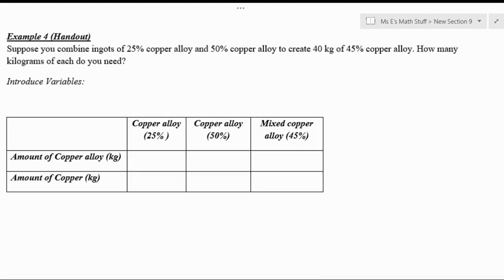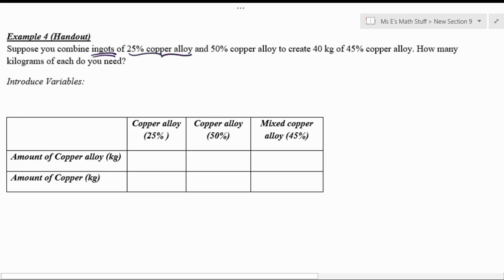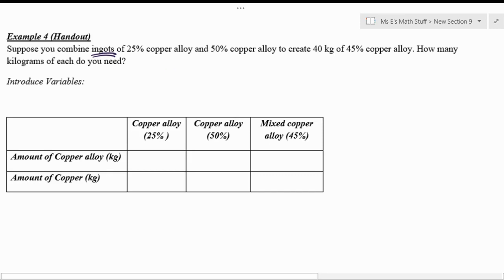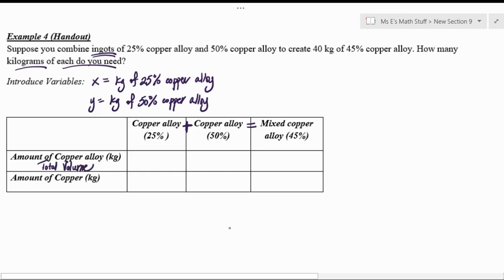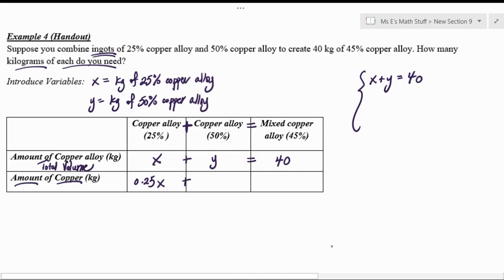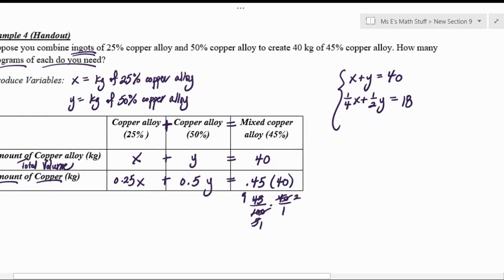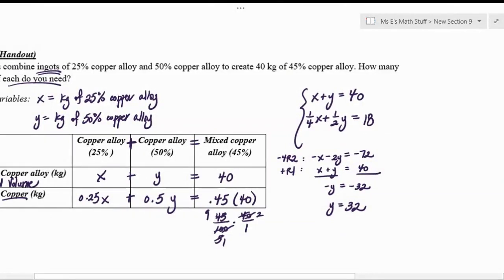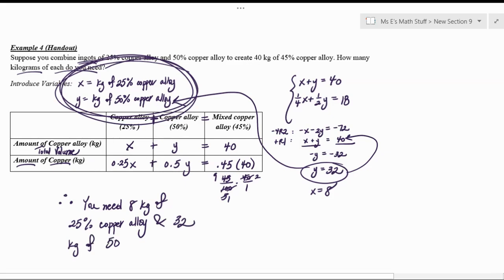APC 7.2 video 5 (9 min)